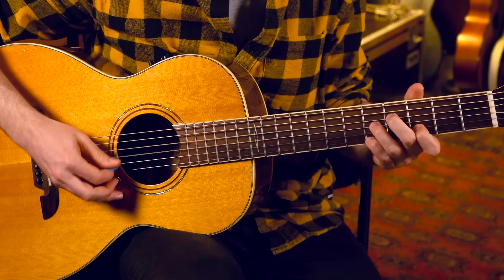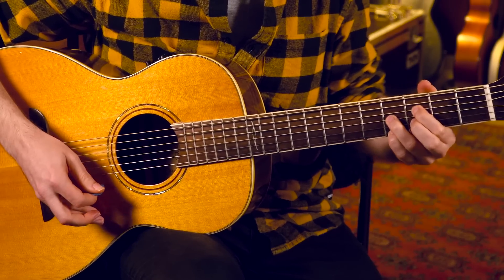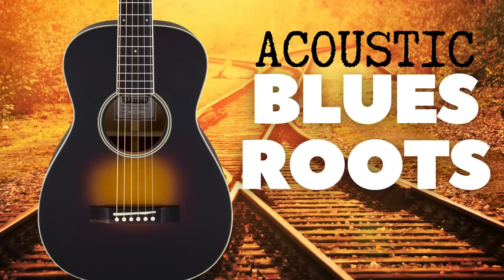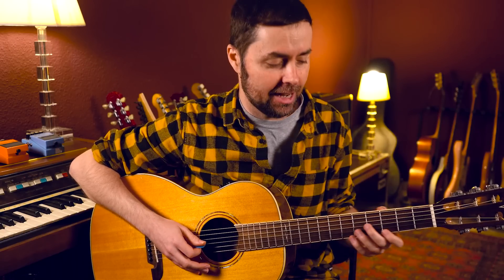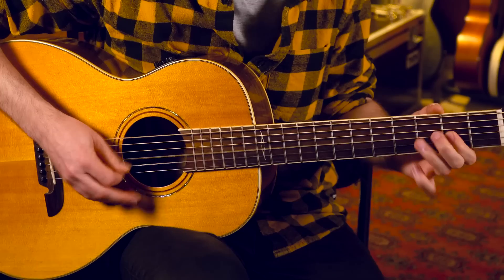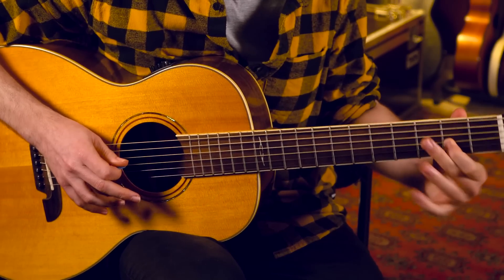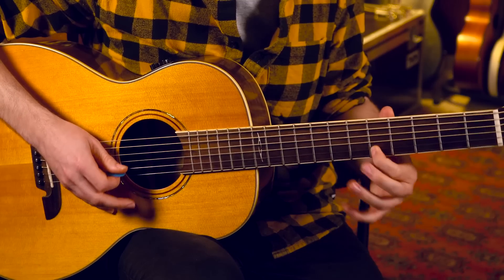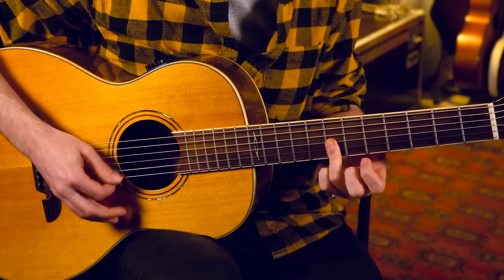Toca Este Blues MUY ANTIGUO